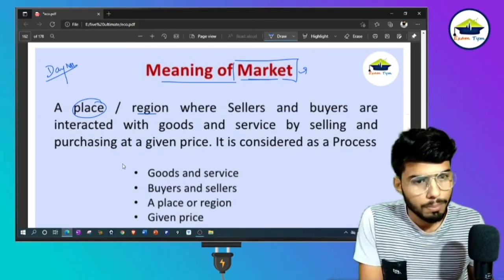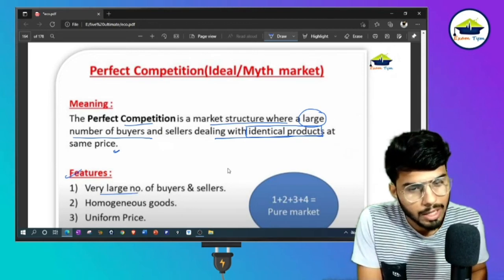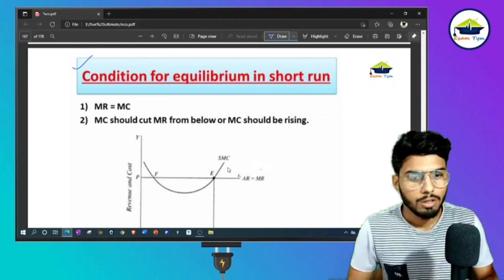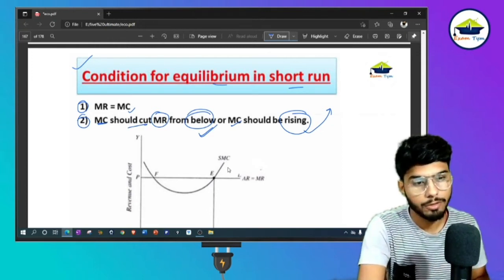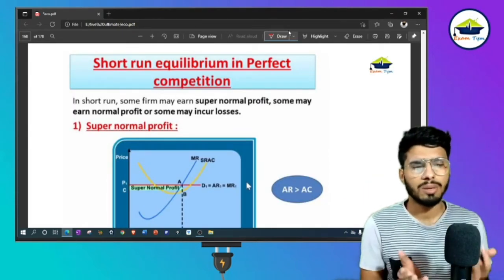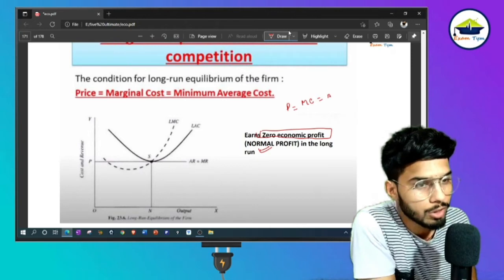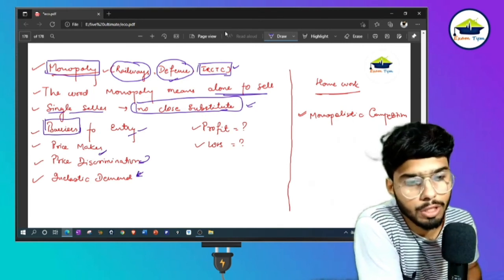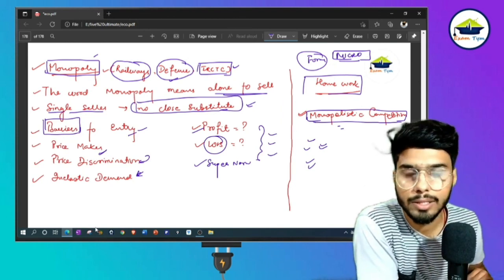DAY 14 || ECONOMICS || BHU B.COM || EXAMTYM🔥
⚡ Our Various Packages

📒 vk rai book :

☐ Liked?